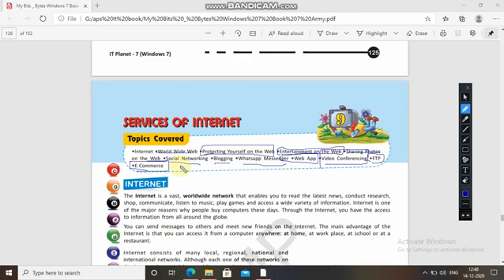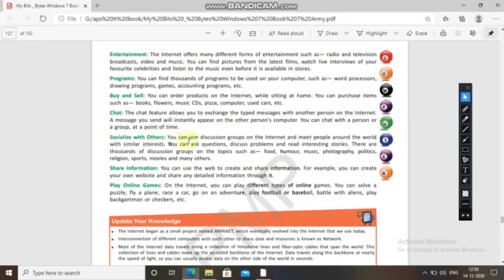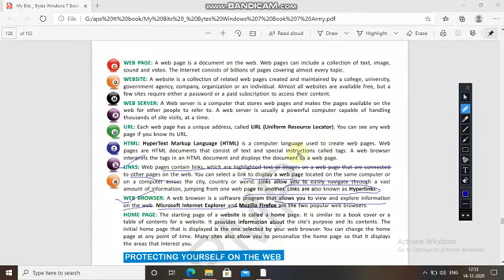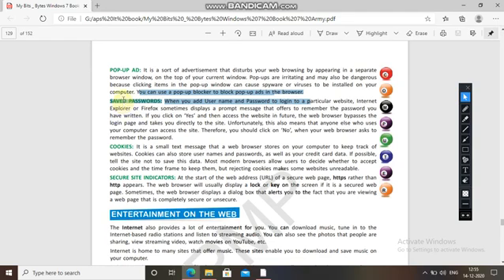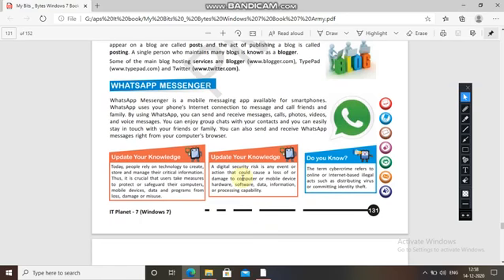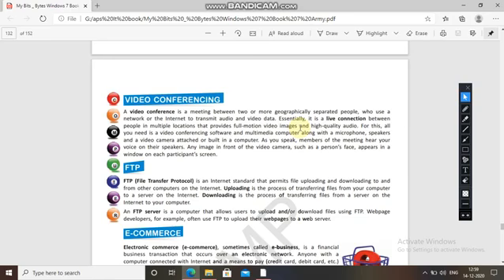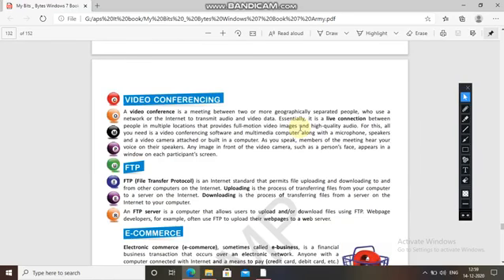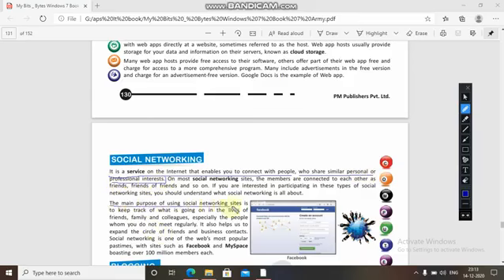CLASS VII COMPUTER 05-01-2021 BY ATUL MISHRA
CLASS  VII COMPUTER 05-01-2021 BY ATUL MISHRA REVISION